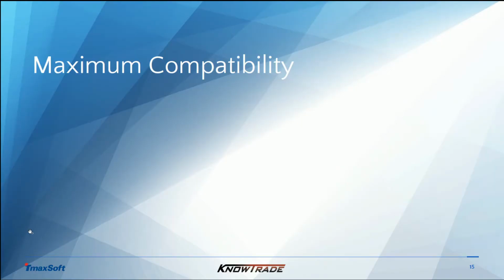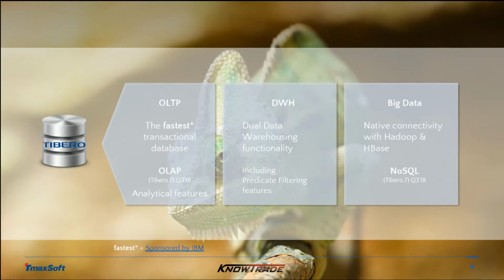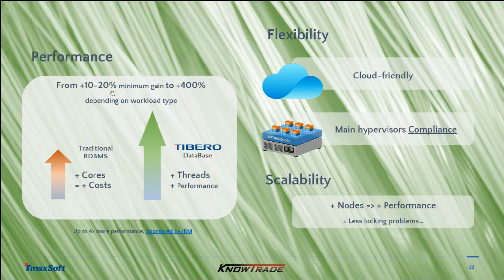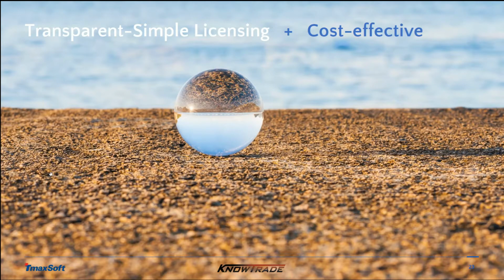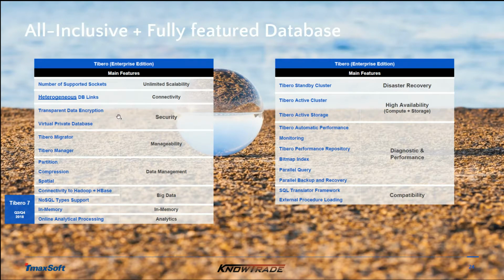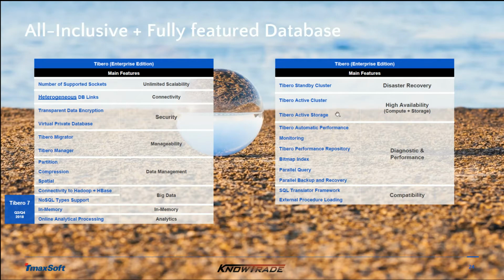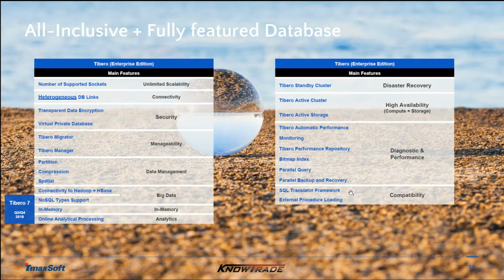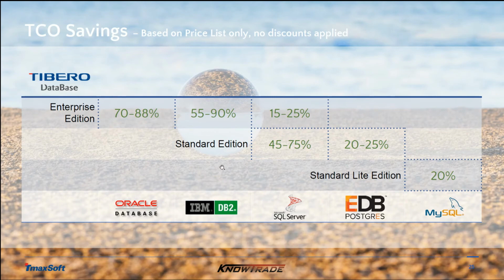EN - Tibero Senses